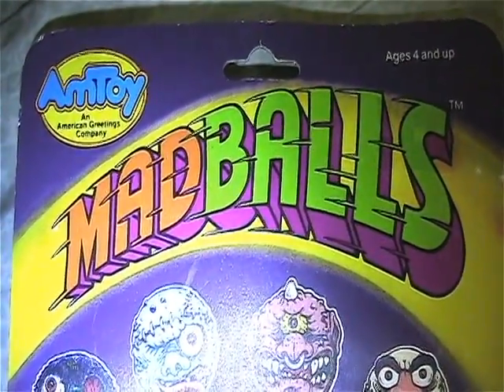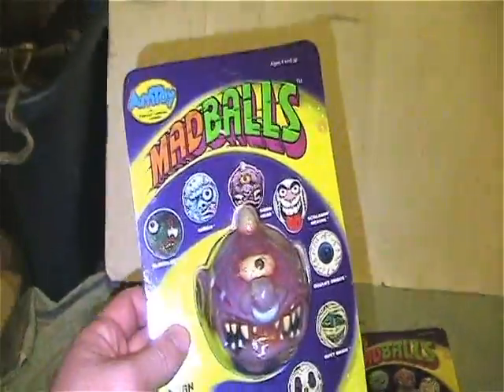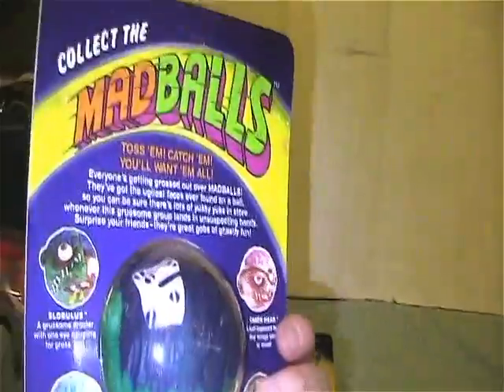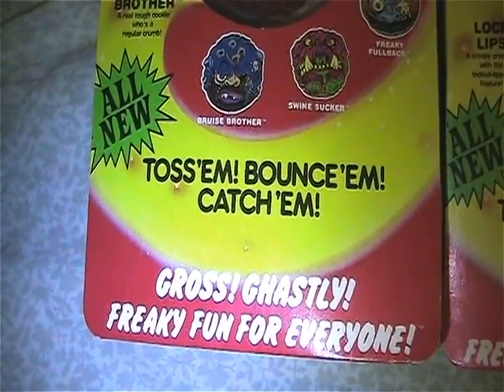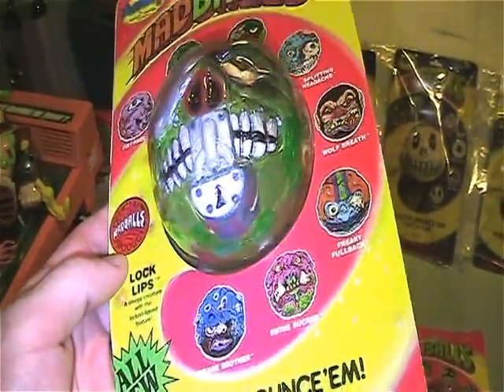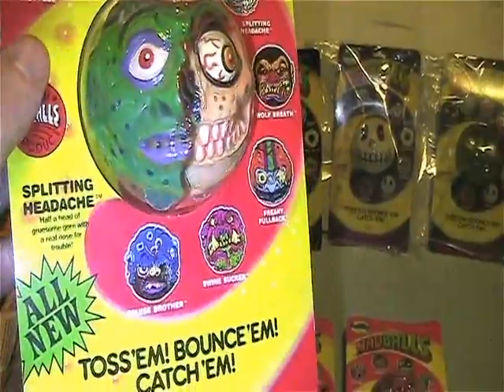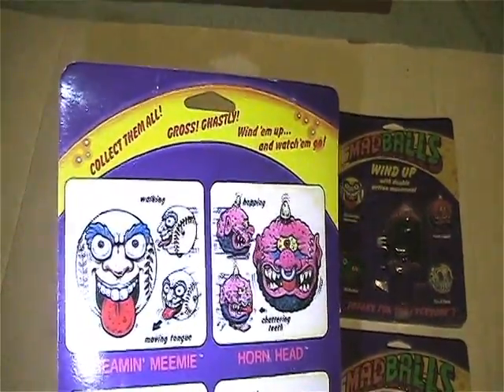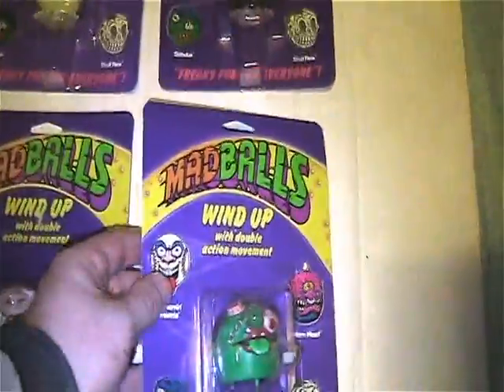Madballs Collection Part 1 Vintage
Here is my vintage carded Madballs collection. Love these toys. Thanks so much for your support!